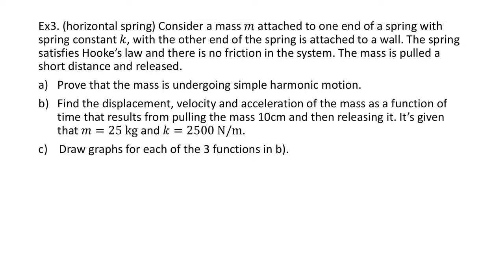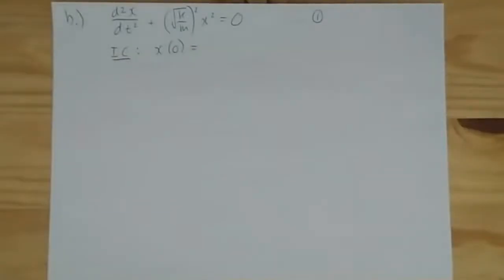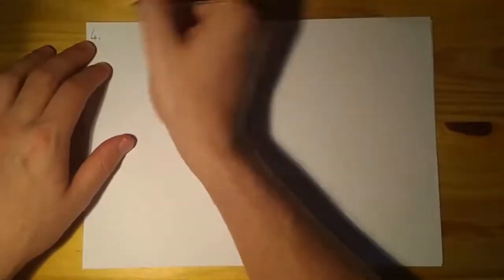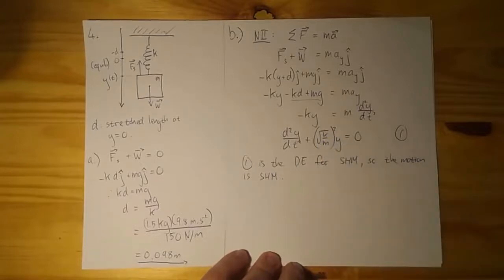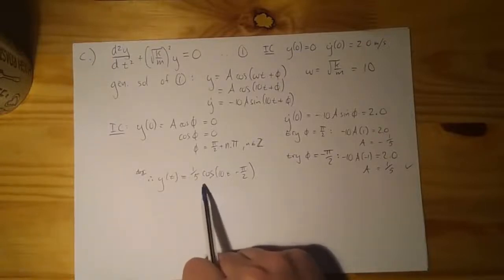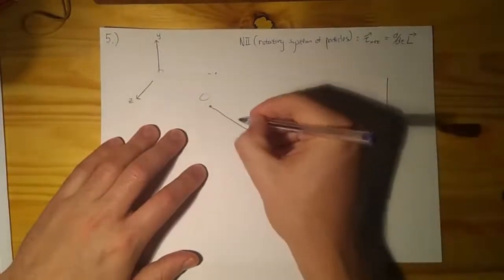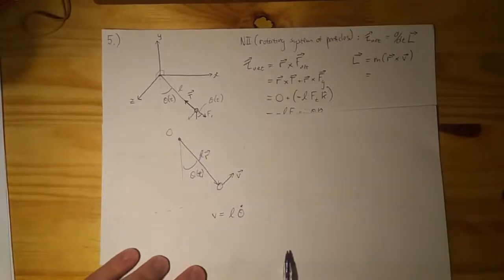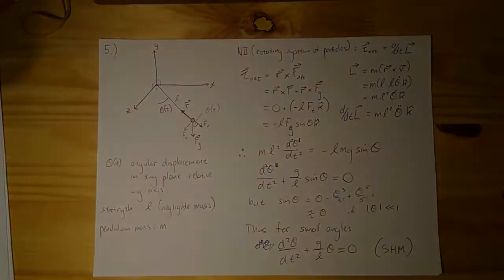Lecture 3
The second lecture of the Simple Harmonic Motion chapter